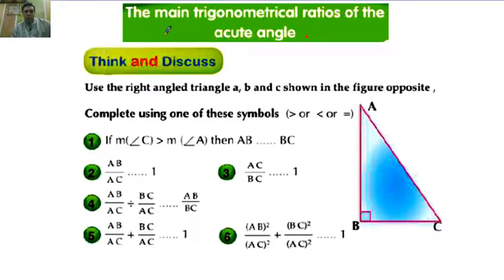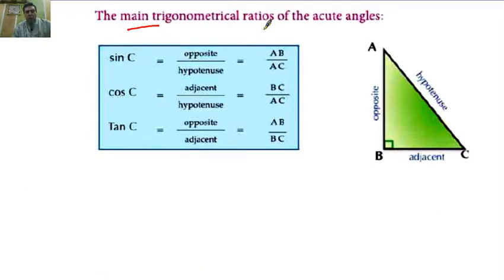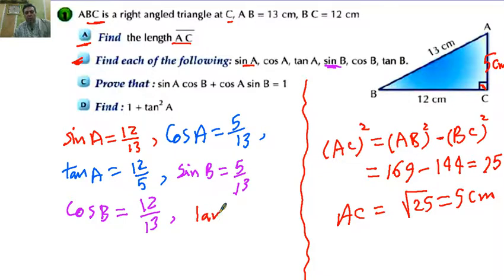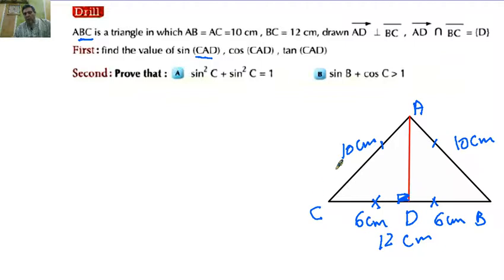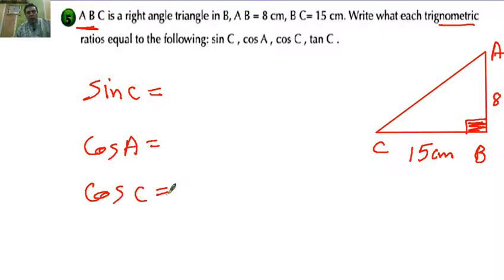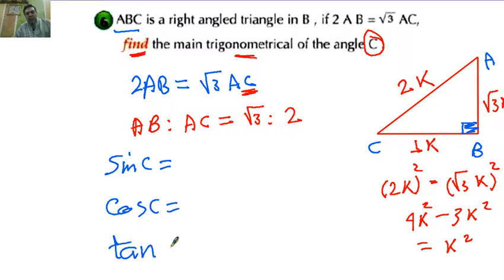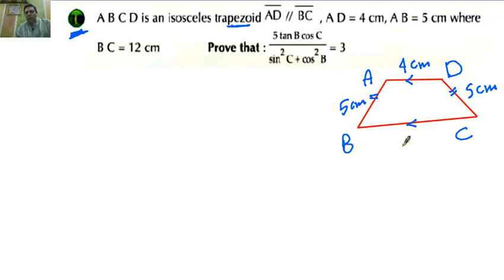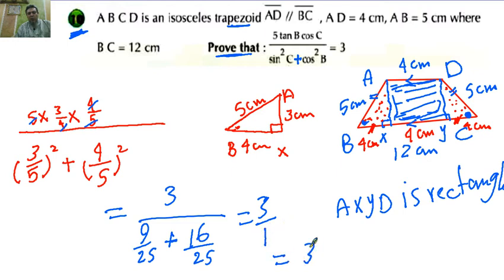The mean ratios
prep3